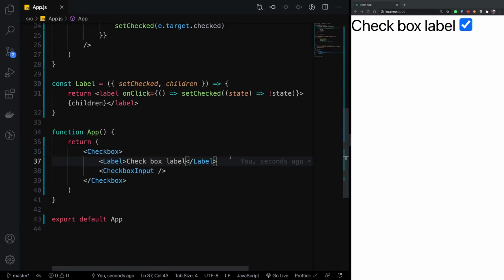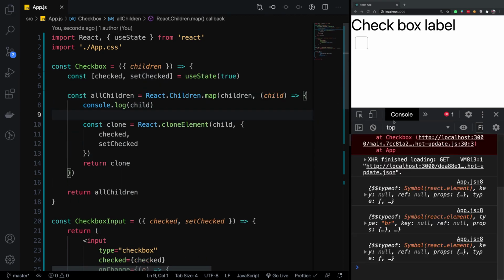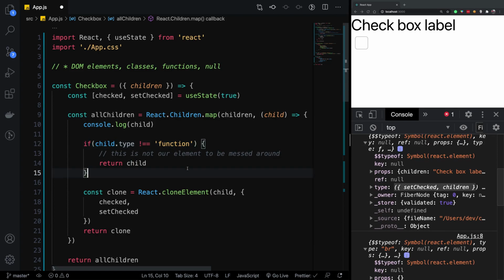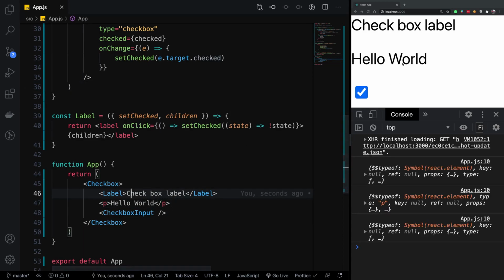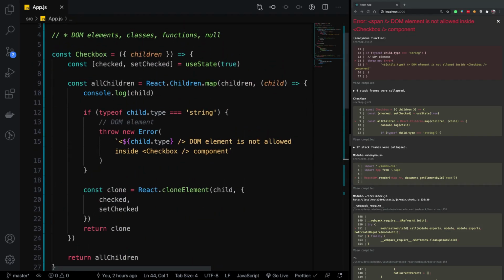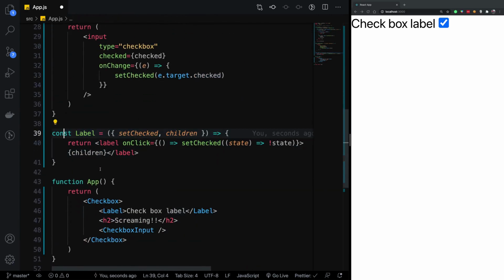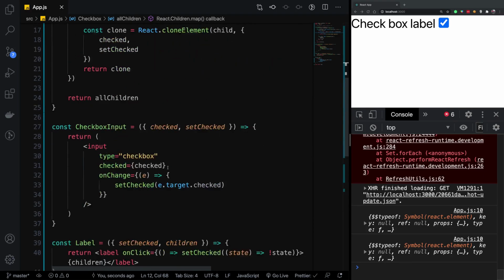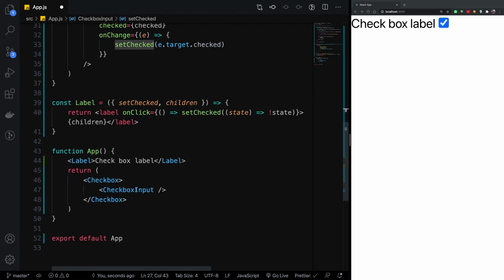Allowing or Disallowing Custom Elements in ReactJS #7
In this video tutorial, we will dive into the concept of allowing or disallowing custom elements in ReactJS. Custom elements, also known as web components, provide a way to create reusable UI components with encapsulated functionality.

We will explore how ReactJS handles custom elements and the different approaches to allowing or disallowing their usage within your React applications. We will cover topics such as the use of React's built-in whitelist and blacklist mechanisms, the pros and cons of each approach, and best practices for controlling the usage of custom elements in your projects.

By the end of this tutorial, you will have a clear understanding of how to manage the usage of custom elements in ReactJS and be equipped with the knowledge to make informed decisions regarding their integration.